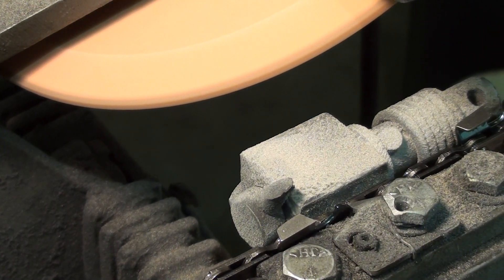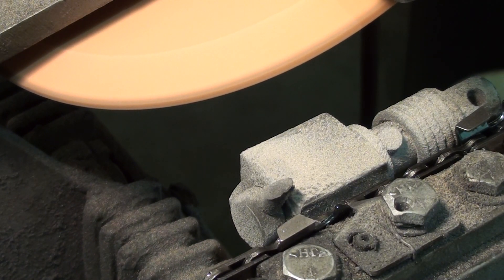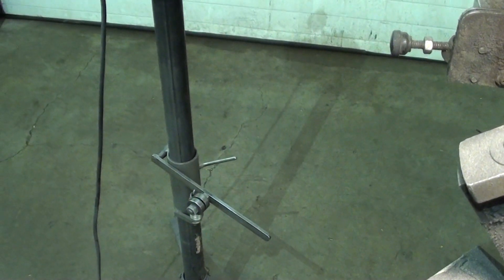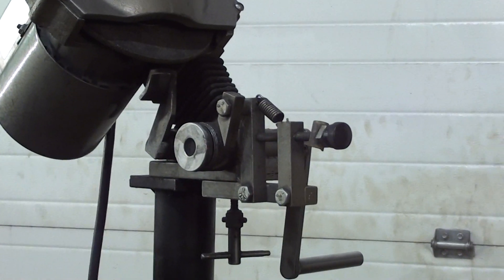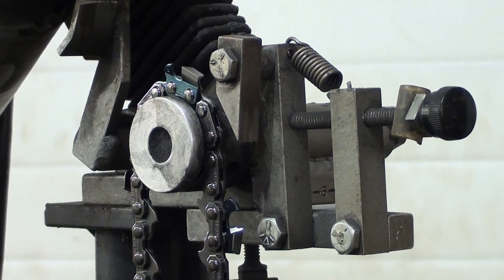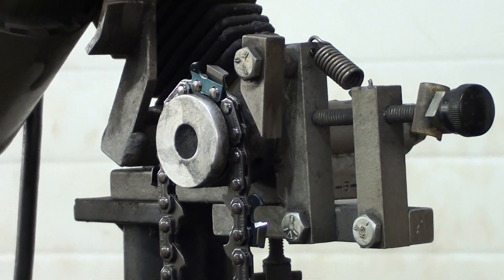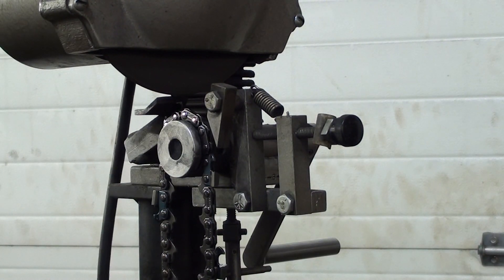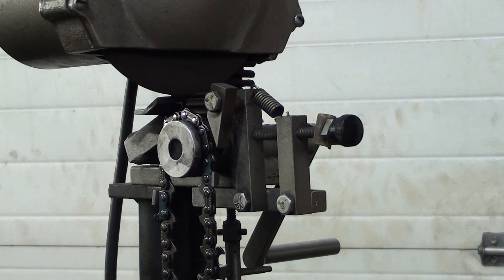The chainsaw guy shop talk His Razor Sharp chains you can now buy